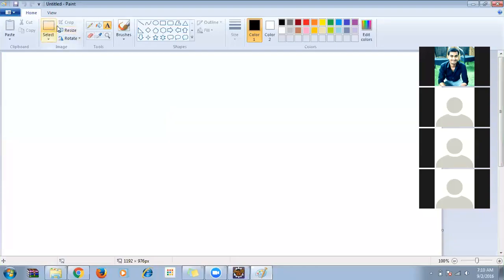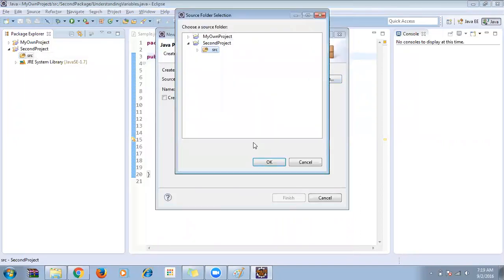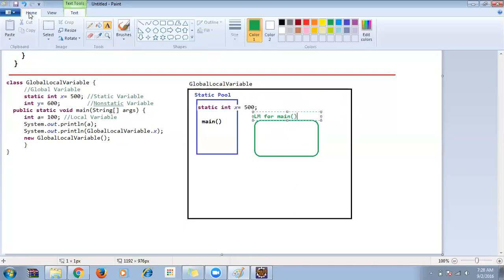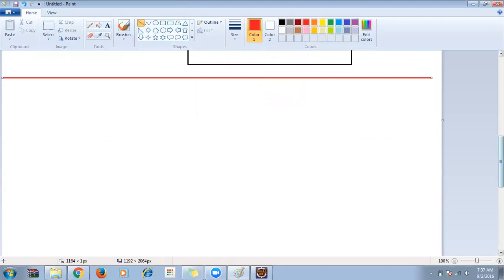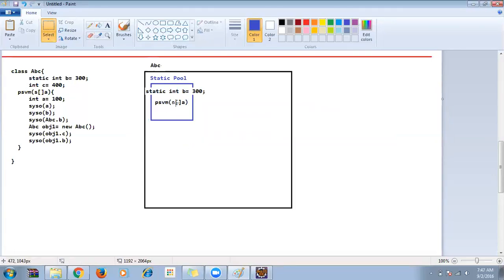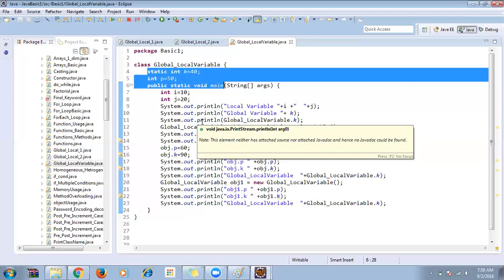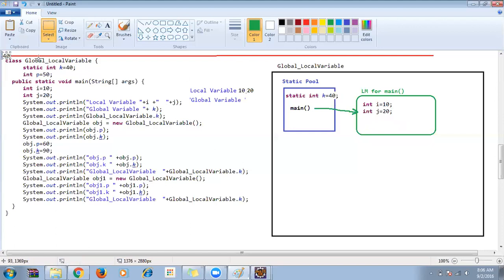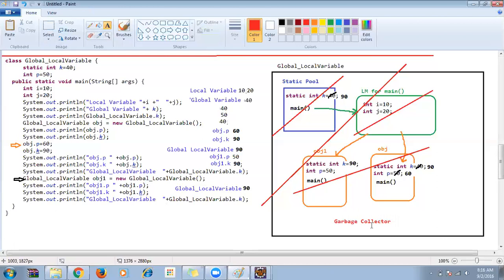Class3 31 Aug 2016 Batch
Static and NonStatic Variable
Object
Memory Allocation